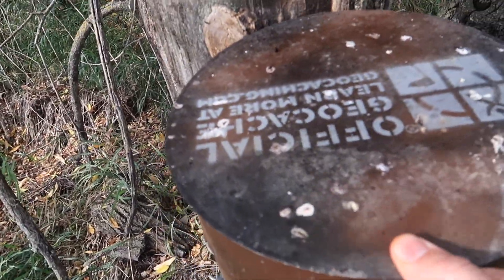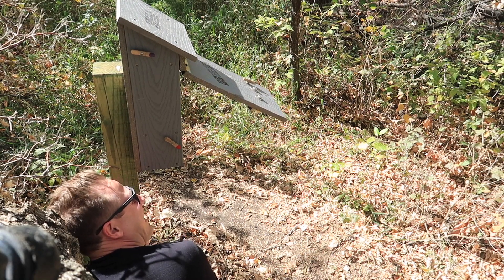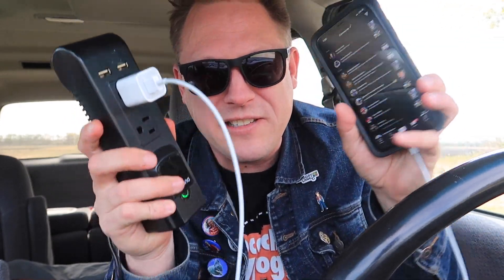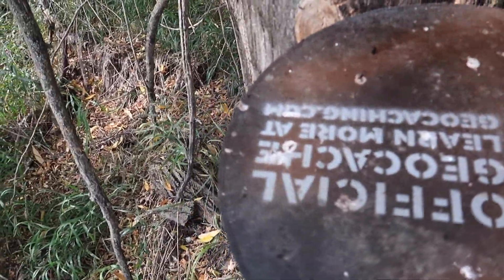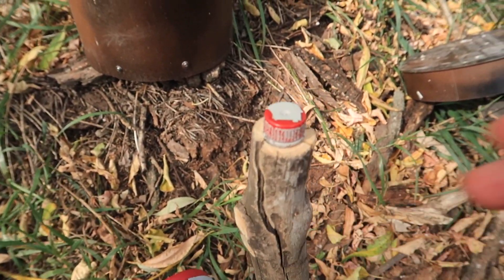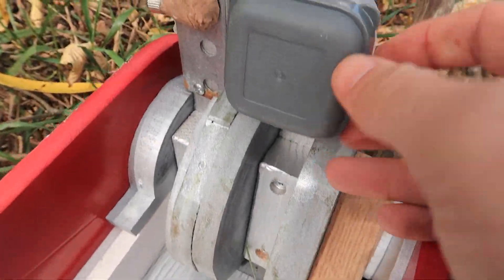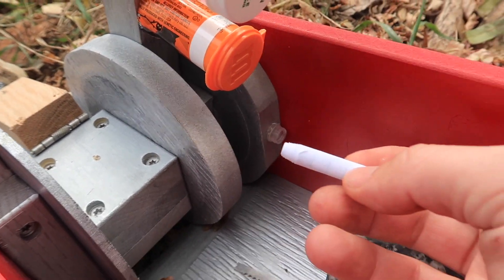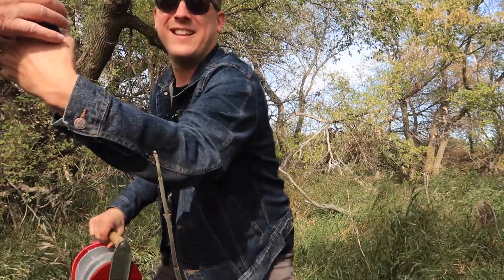I"VE NEVER SEEN SO MANY GEOCACHES IN ONE PLACE!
I have never seen so many geocaches placed on one geocache! Watch as I prepare you for your visit to the amazing geocaches of Gilby, ND and find an awesome Swiss Army Geocache!